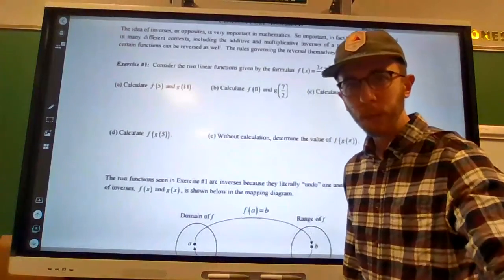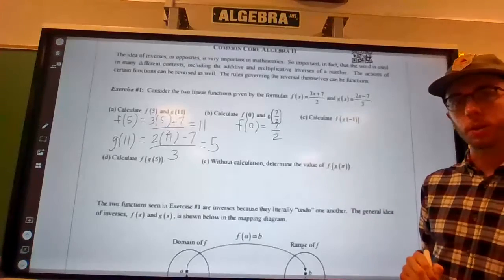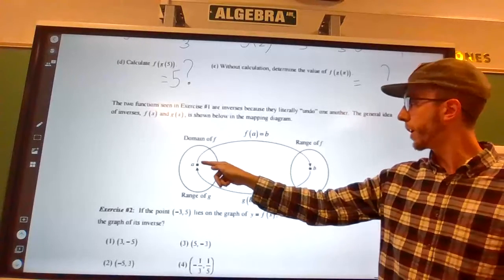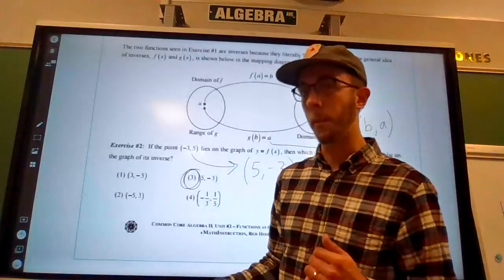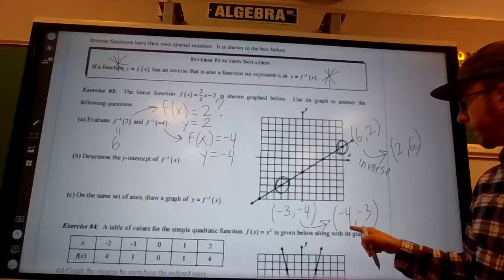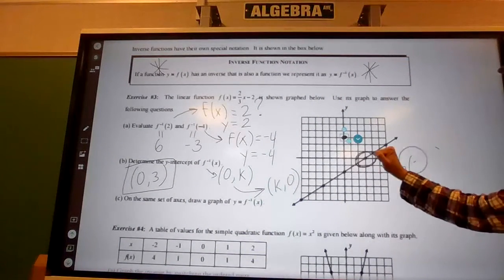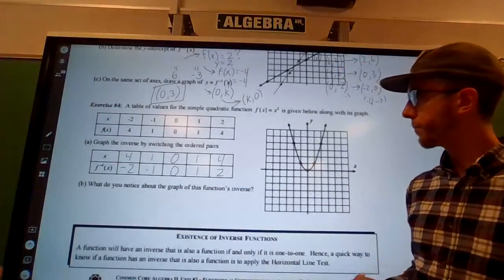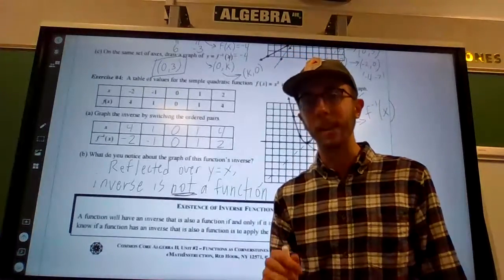Inverse Functions w/ Mr. Poley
Mr. Poley, love math, inverse functions, algebra 2, remote learning